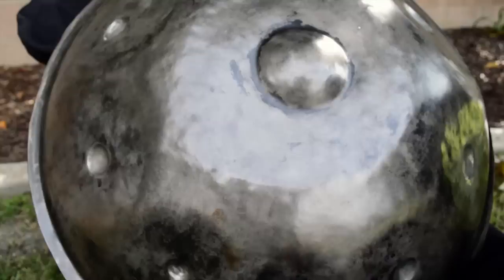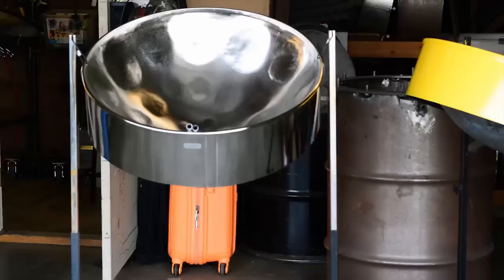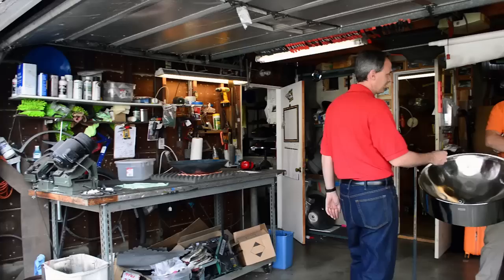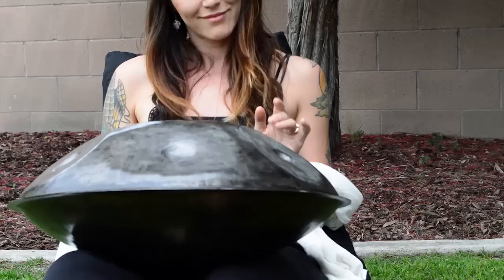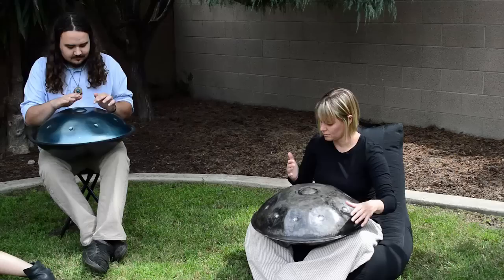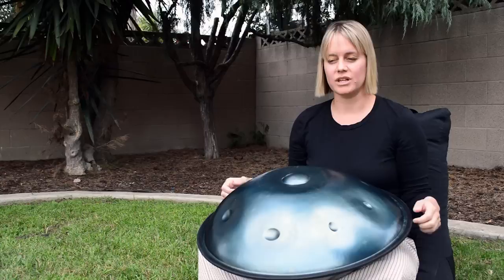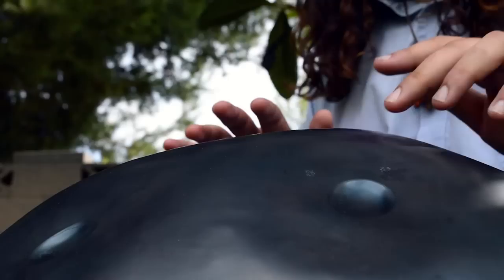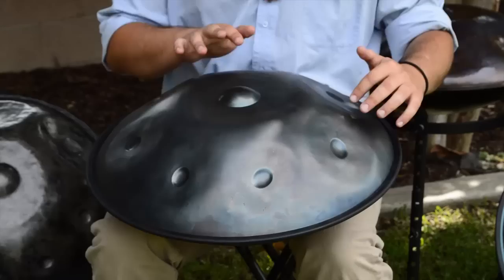Indiegogo video Hamsa Handpans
My new company Hamsa Handpans is now live! Check out the indiegogo gogo campaign here!

Video by: Deborah Williams